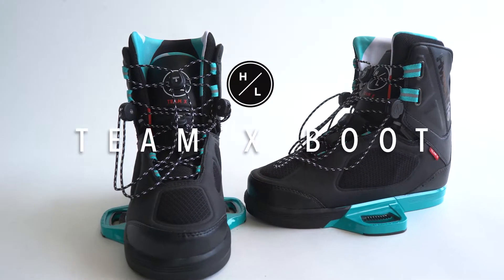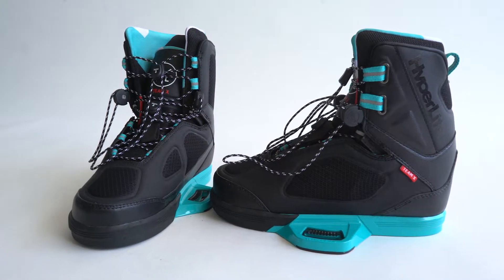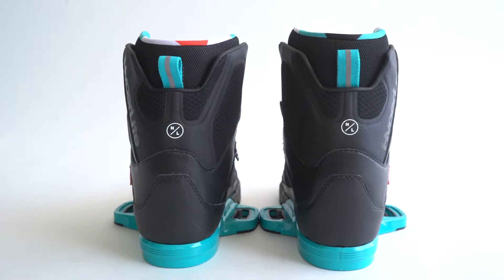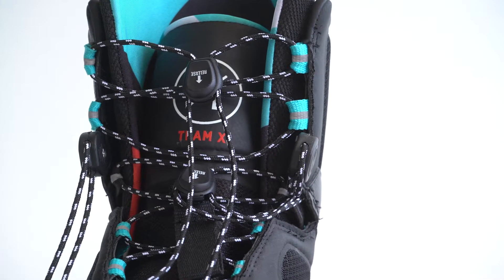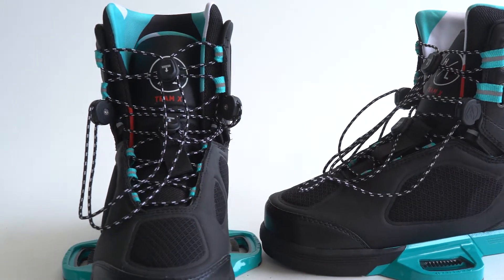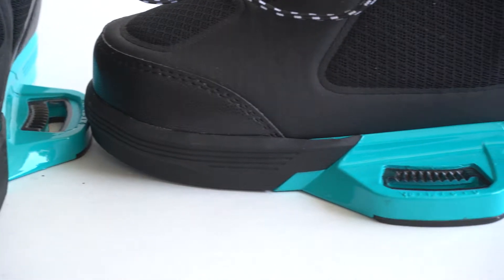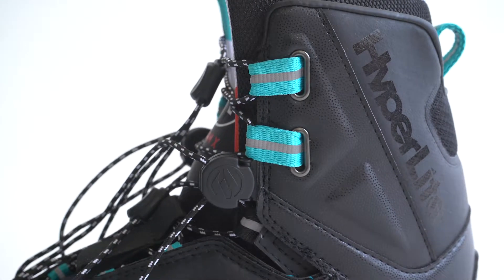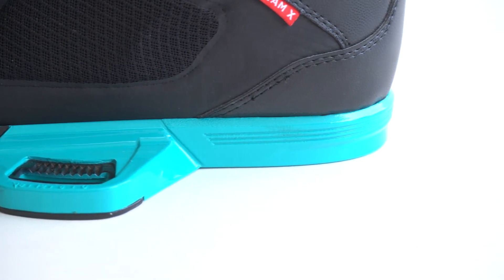Hyperlite Team X Binding 2018 - Tech Details